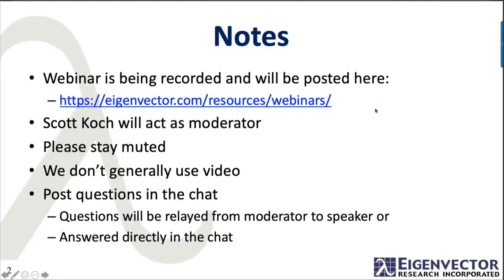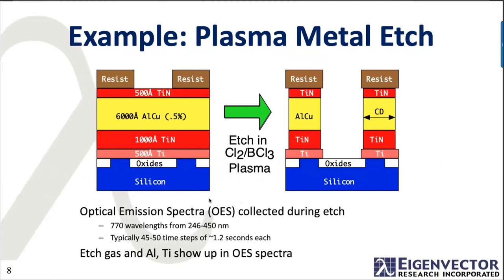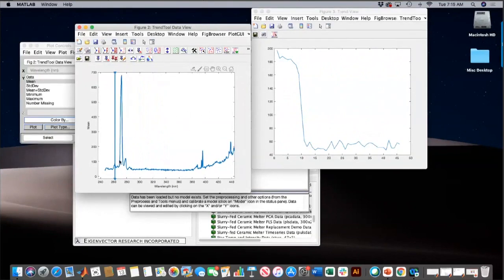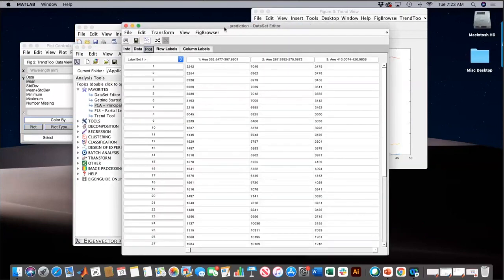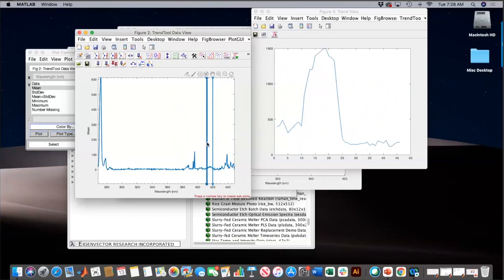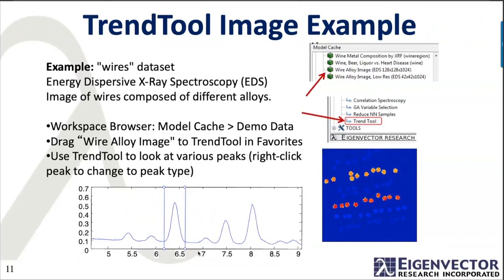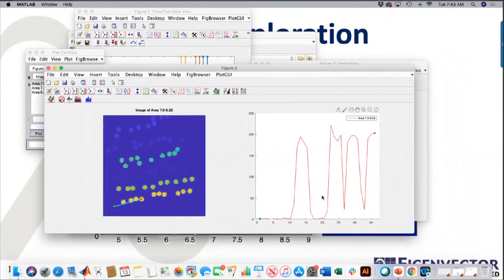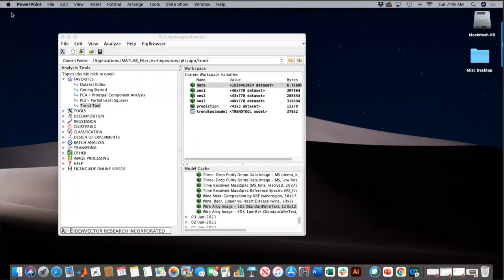EVRI-thing You Need to Know About TrendTool for Exploring Ordered Data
Many chemical and biological data sets are logically ordered by an axis variable such as time, space, or wavelength. In this webinar we will show how to explore these data sets using TrendTool, a utility that is available in Eigenvector’s MATLAB based PLS_Toolbox and stand-alone Solo software. TrendTool can be used, for example, to find the time trends in individual spectral peaks, or the spectral behavior across specific pixels in an image, and more!